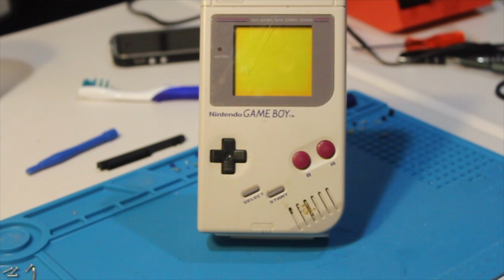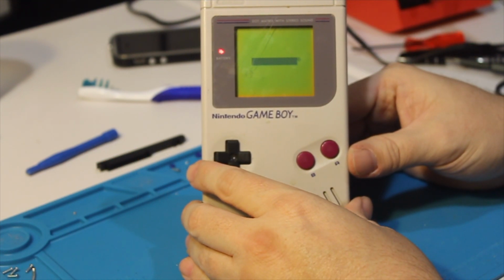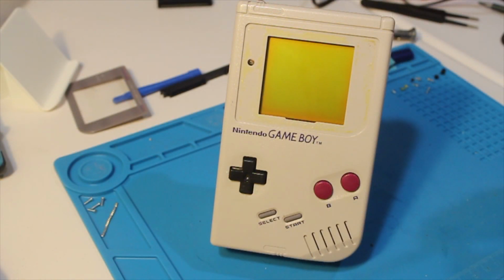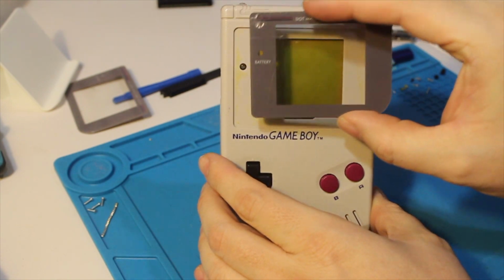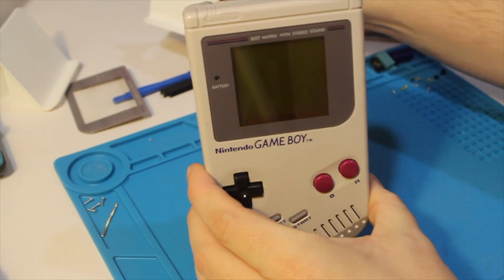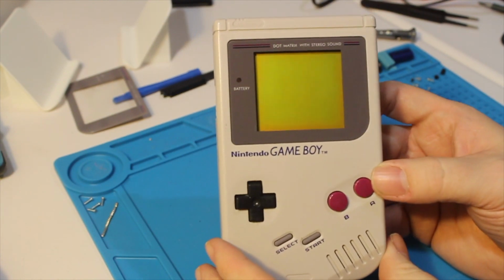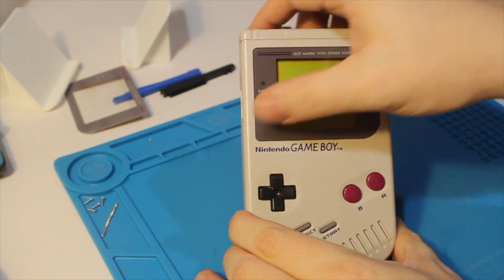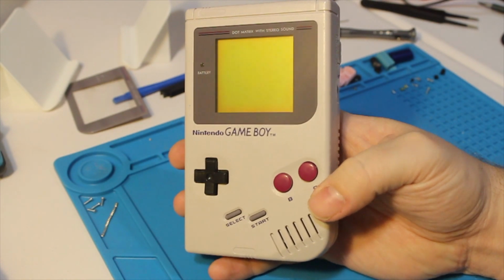Cleaning Up the Past - Nintendo Game Boy Edition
Today, we're taking a look at what it will take to fully clean up and refurbish this previously broken down, worn out Nintendo Gameboy.  We repaired it in a previous video with some elbow grease and cleaner, and got ourselves a working system.  Now, it's time to take it a step further, and see what we can do to restore this thing to its former beauty.  Enjoy!

Like what you see?  I'm still a pretty new channel, and quite a lot of work goes into making these videos.  I want to make videos that you want to watch!